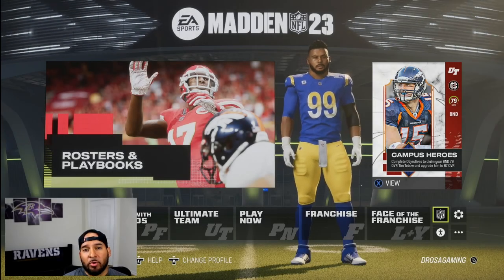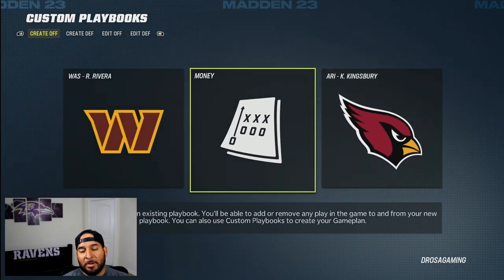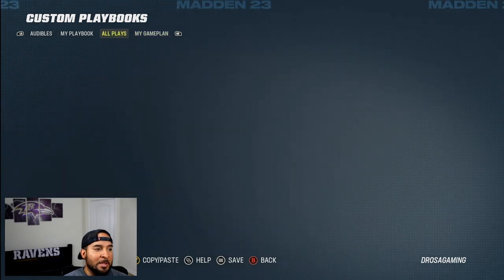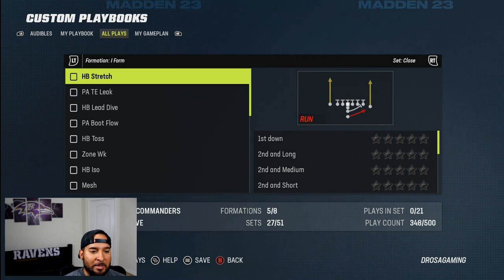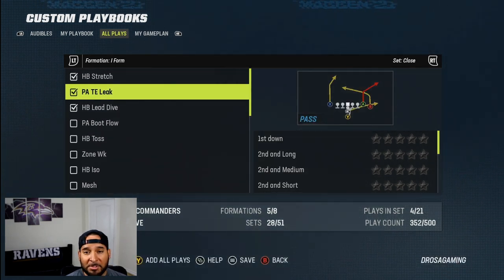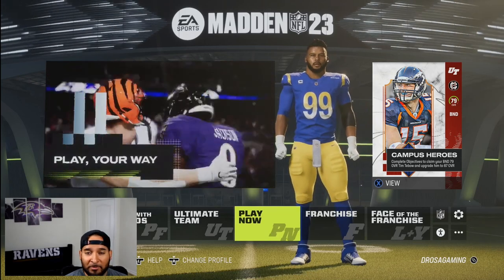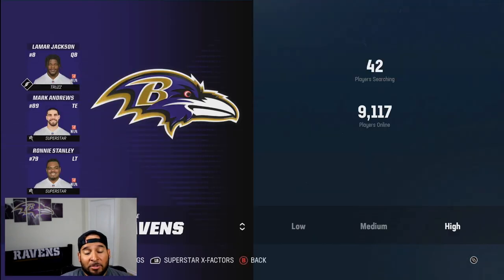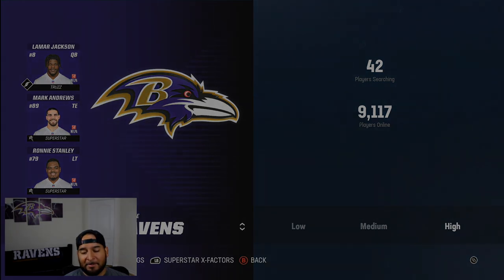CREATE CUSTOM PLAYBOOK Madden 23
In this video we show you how to create a playbook in madden 23.